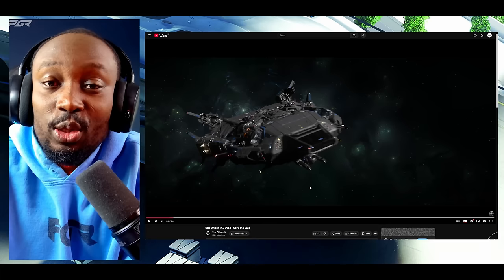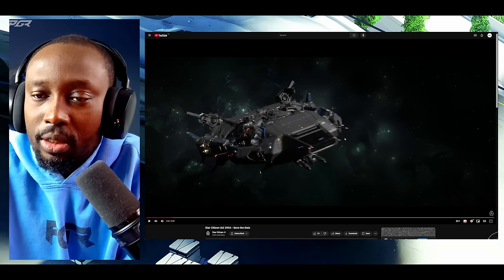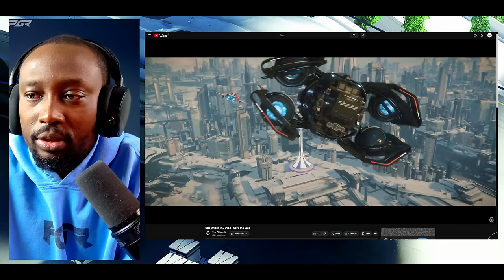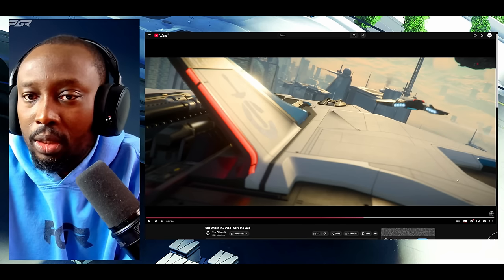CIG Teases Upcoming NEW SHIPS! - Star Citizen